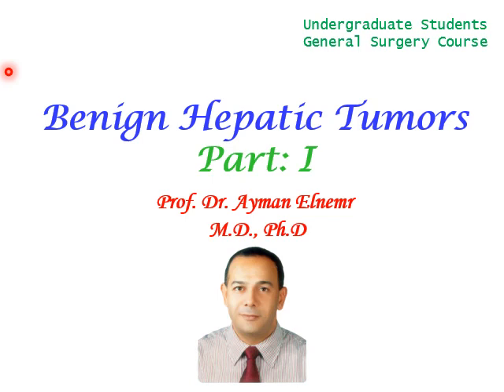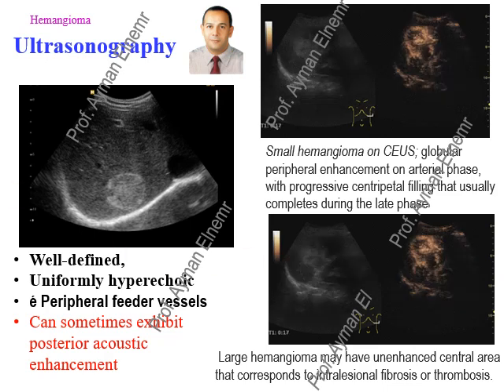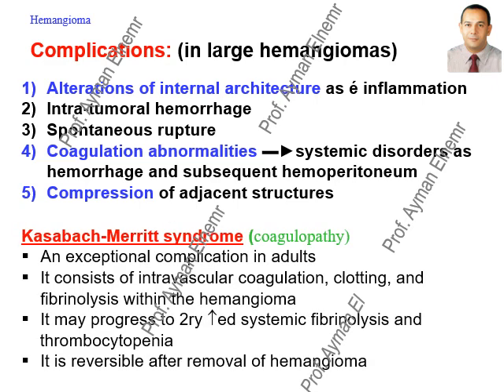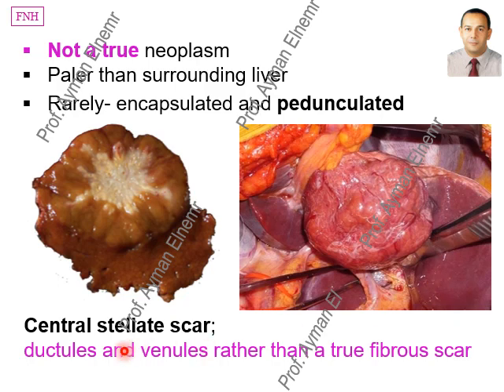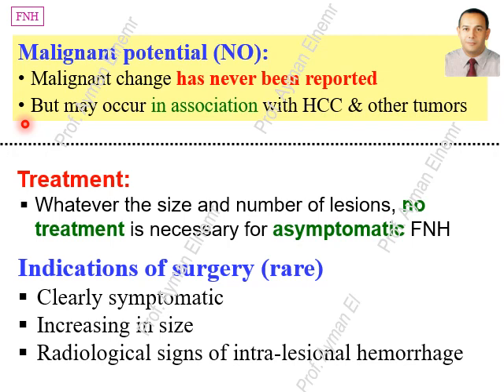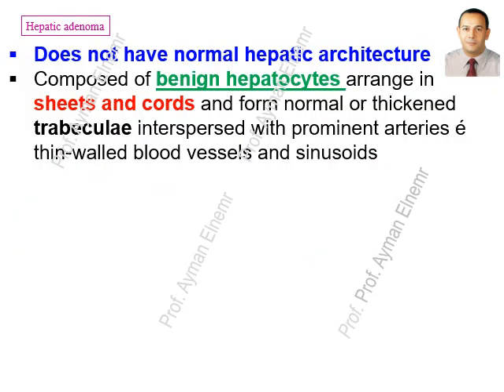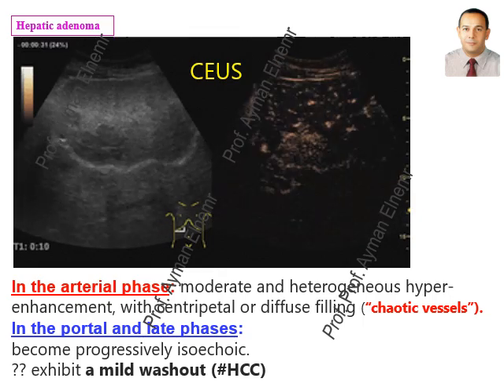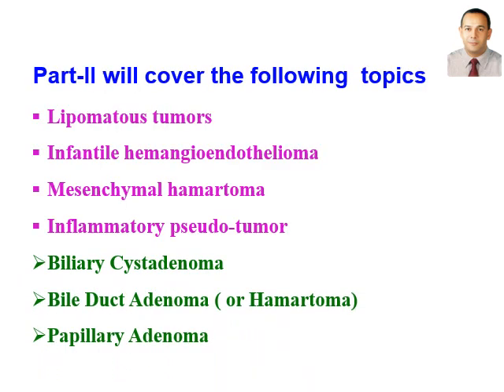4 Benign hepatic tumors, Part I 2020